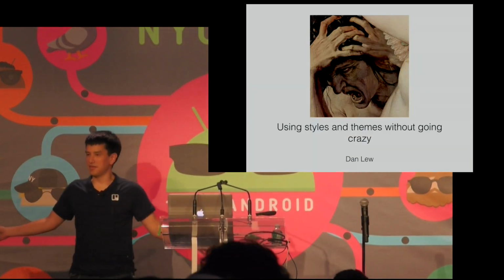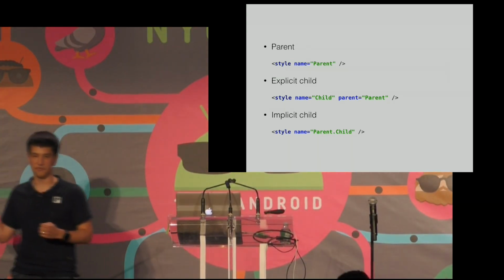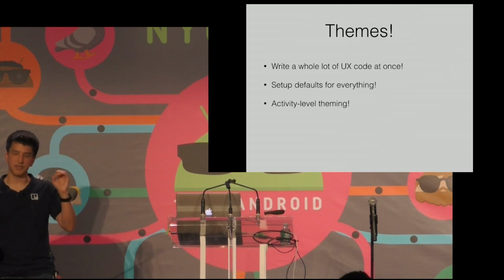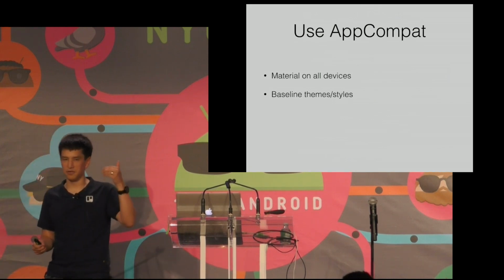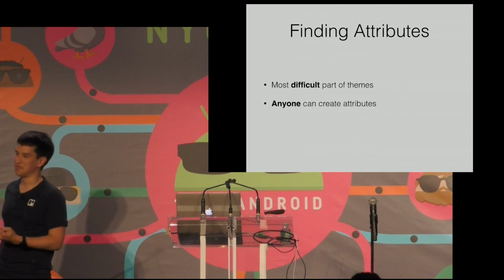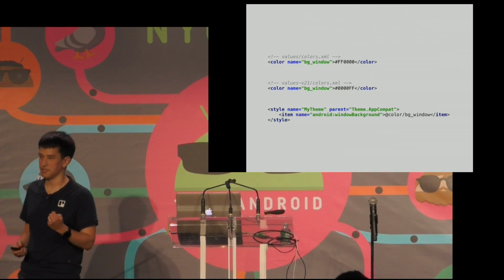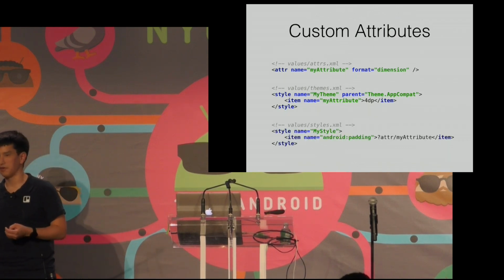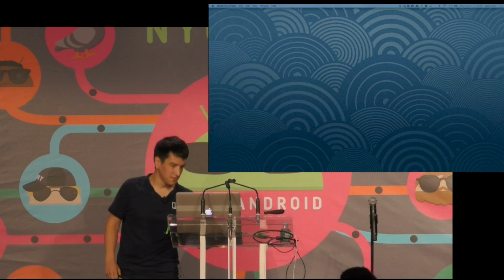Droidcon NYC 2015 - Using Styles and Themes Without Going Crazy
Dan Lew
Trello
Using Styles and Themes Without Going Crazy